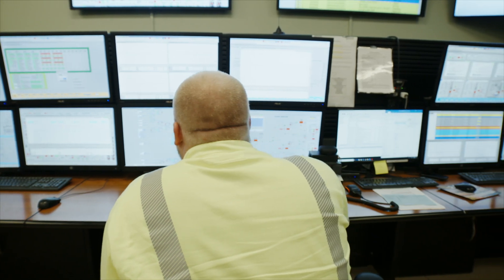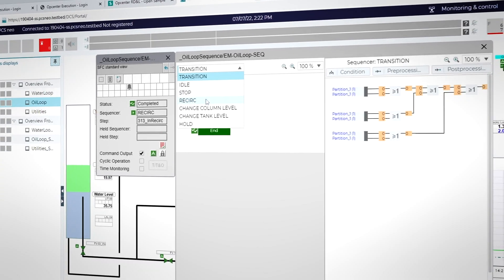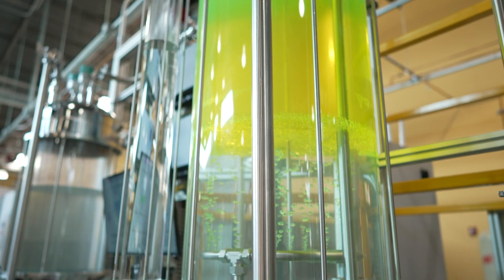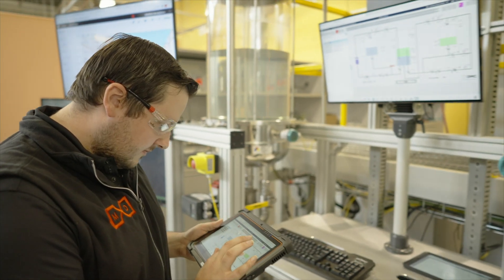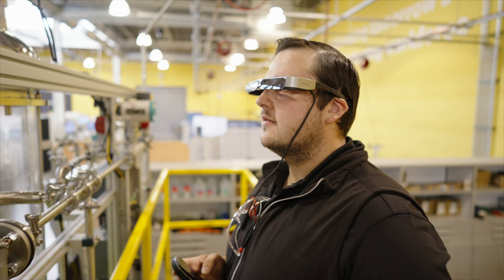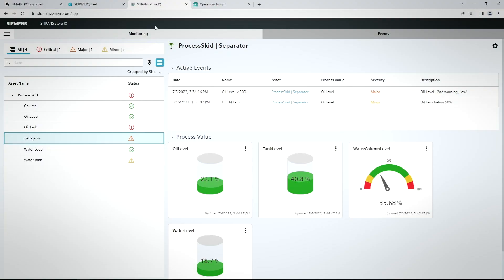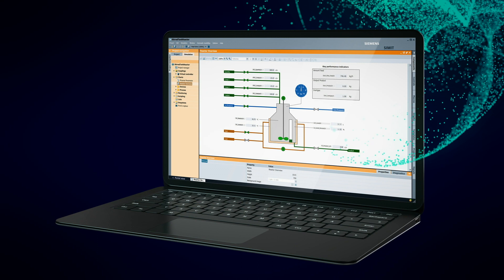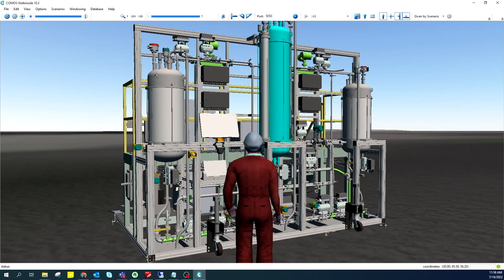Operations: Enhance your operations with digital manufacturing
Keeping a plant in the process industries up and running is no small task. In the past, that meant monitoring from a central control room - lots of papers, manual processes, and walkie-talkies. Today, operators can do a better job, faster, and with less stress thanks to digital technologies. Watch this video about the Process Industries Test Bed, a Dow and Siemens collaboration at MxD, to learn more about what’s possible with digital manufacturing.